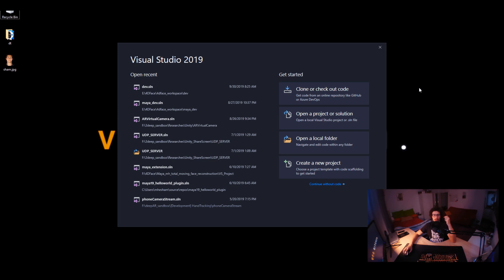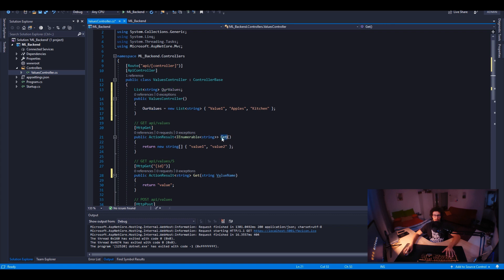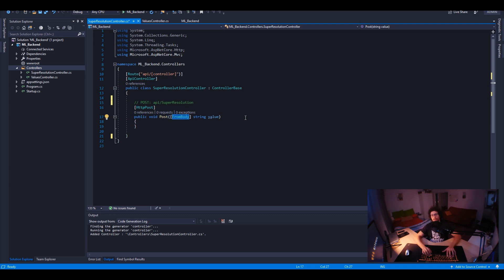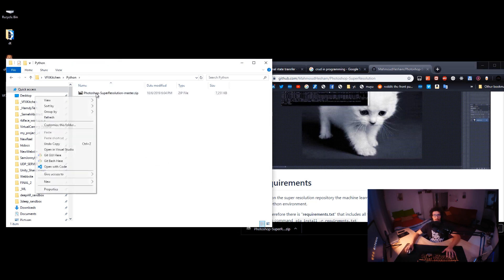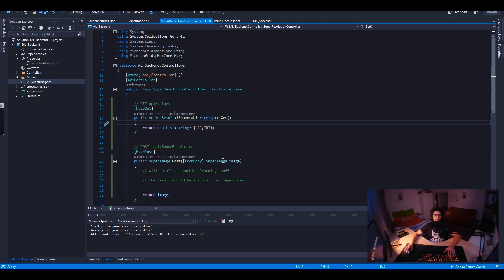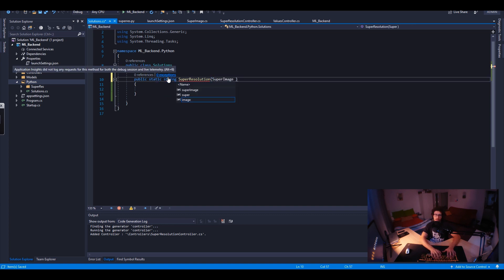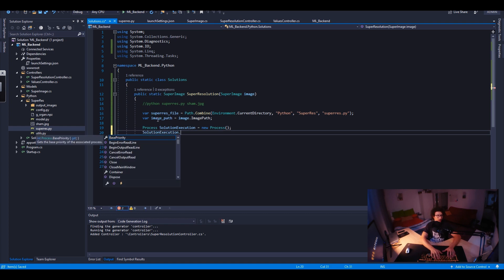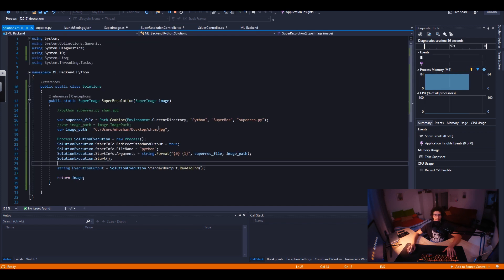Machine Learning In Visual Effects Pipeline - Part 1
In this video we are going to create our REST API to run the super resolution solution and will have a look at the super resolution code itself and prepare it to be implemented in the backend.